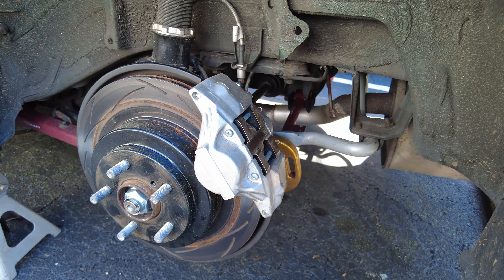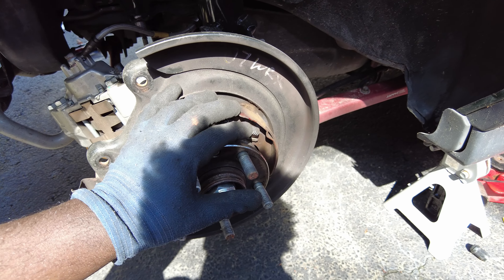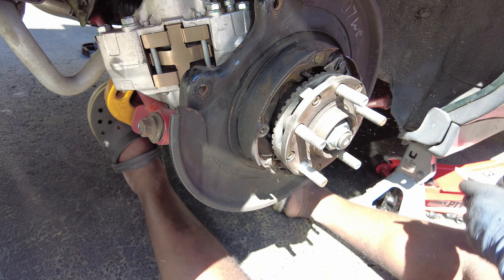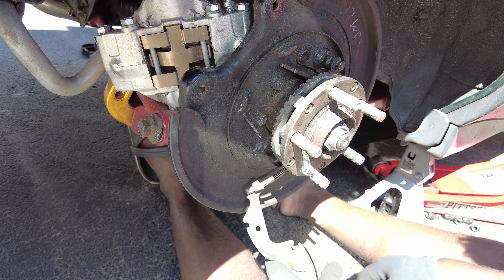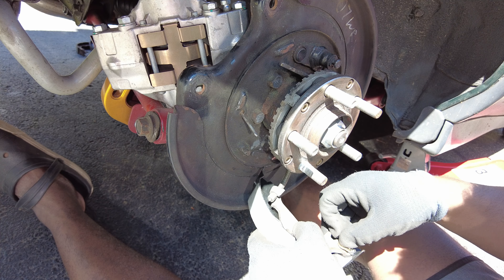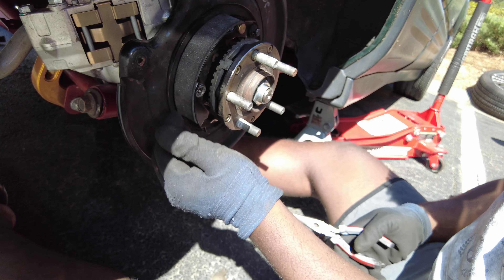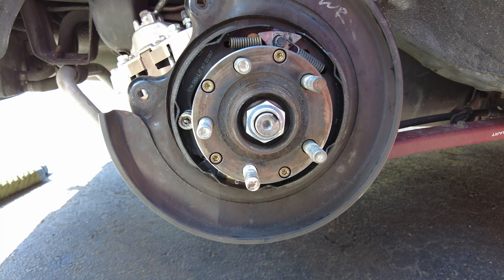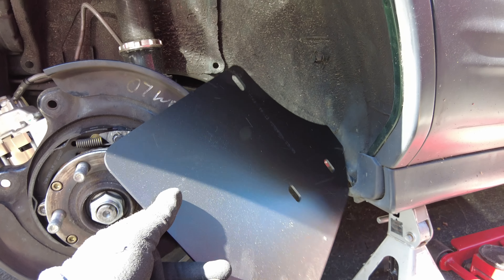How I Fixed My Broken Parking Brake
I really don't like parking brakes.